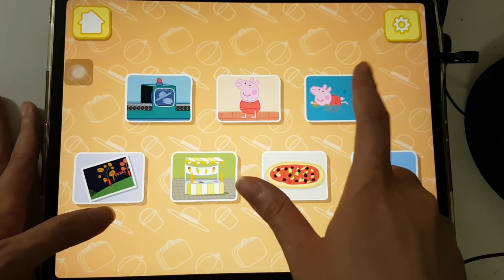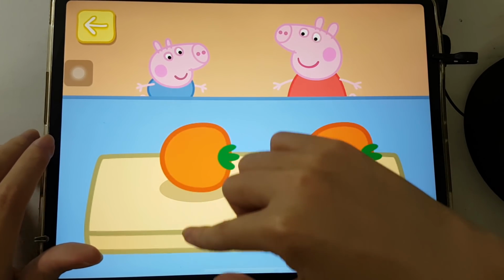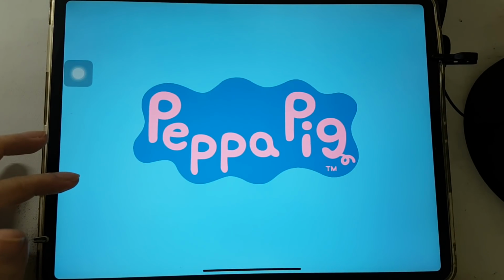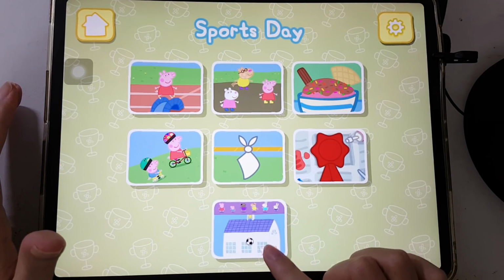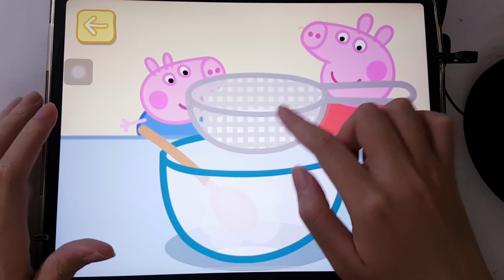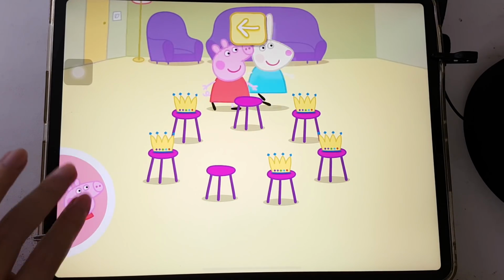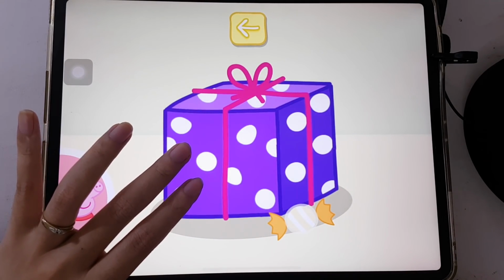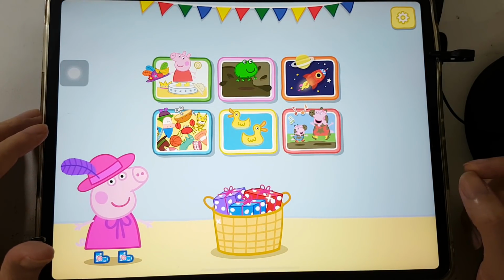Peppa Pig Golden Boots,Fun Fair,Happy Mrs Chicken,Holiday,Sports Day, Party Time,Polly Parrot,Hippo